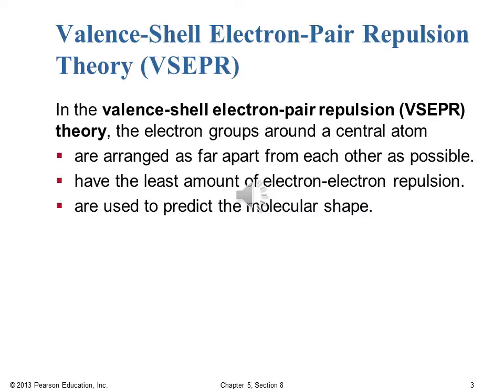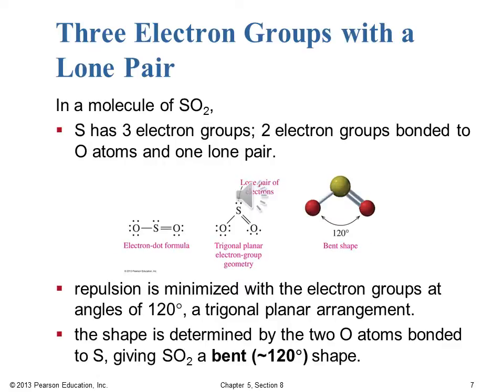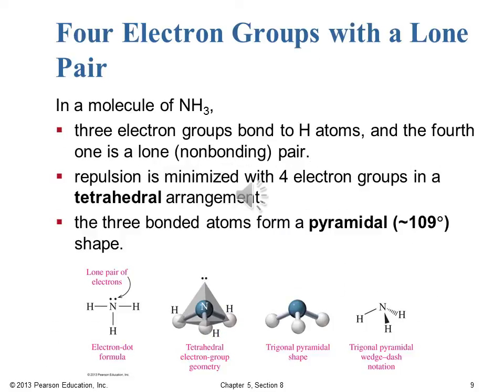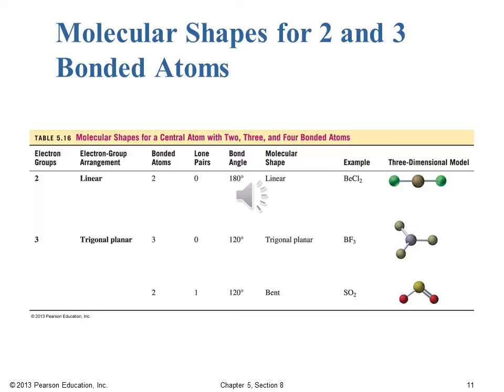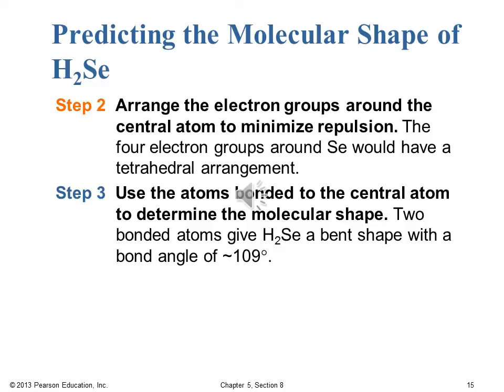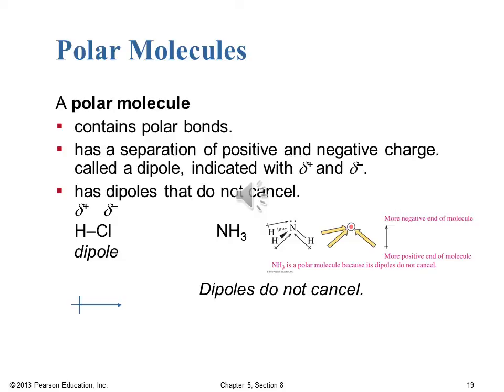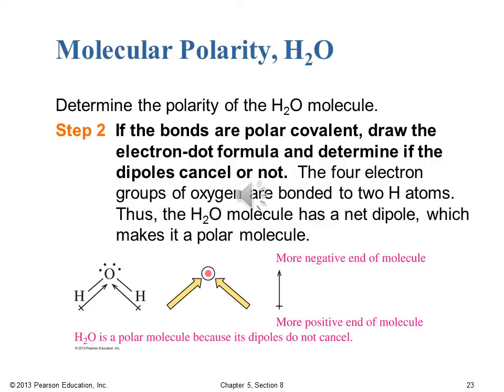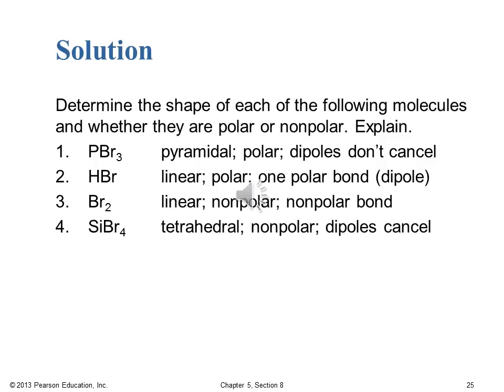5 8 Shapes and Polarity of Molecules